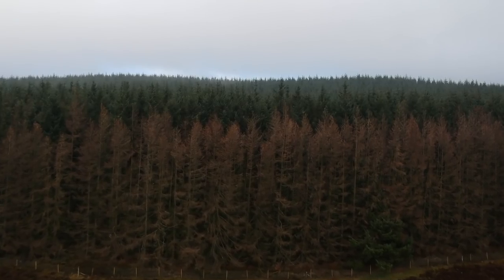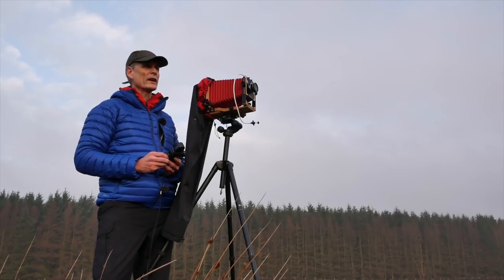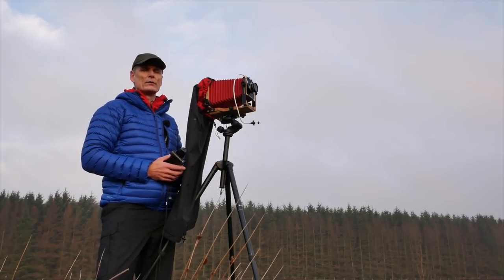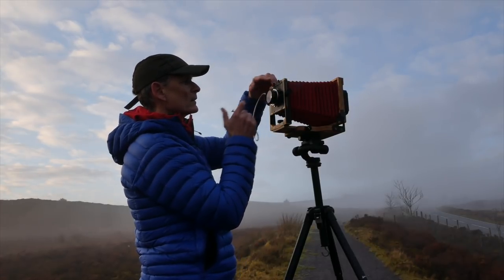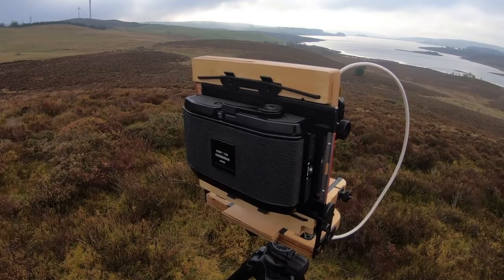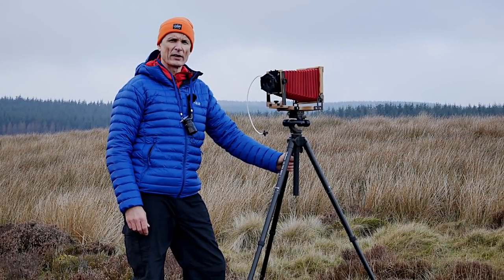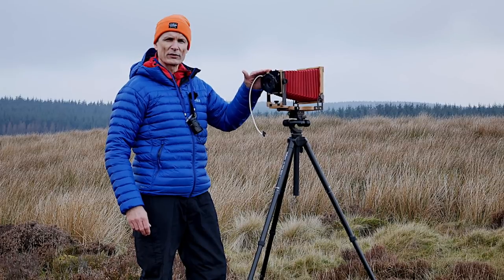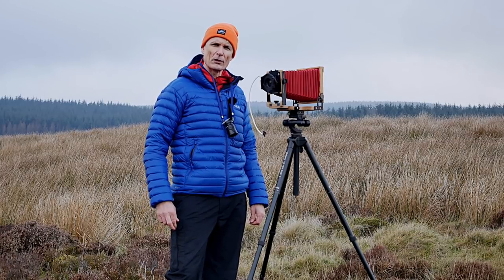Large Format Film Photography - A Lake Shoot with the 4x5 and B&W Film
It was dull, the forecast was depressing, there was no colour to be seen. What better then than packing the 4x5 and some B&W film before heading out to a quiet area ignored by photographers.

Equipment Used:
Intrepid 4x5 MkII
90mm and 240mm Fujinon Lenses
Velbon Rexi L tripod
Sekonic L-508 Spotmeter
Ilford HP5+ (in the 6x12 Horseman back)
Rollei Infrared 400 shot as normal 4x5 film
All films developed in Agfa Rodinal

Vlogging Equipment:
GoPro Hero 7 Black
Panasonic G80
DJI Spark

Colored Spirals 4
Colored Spirals 5